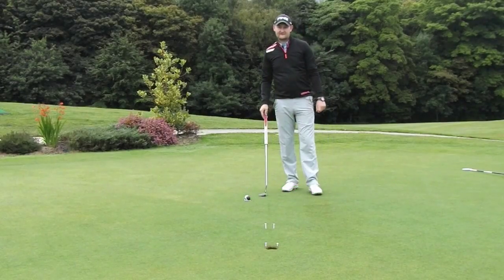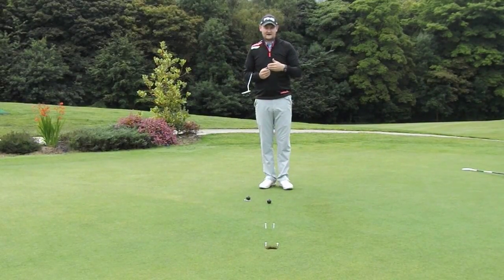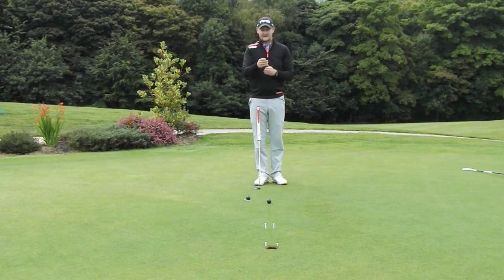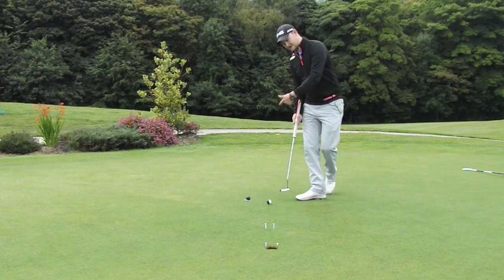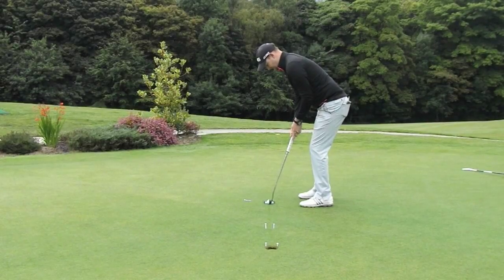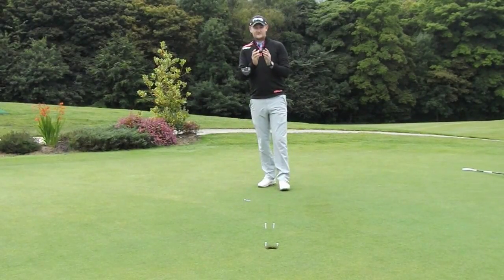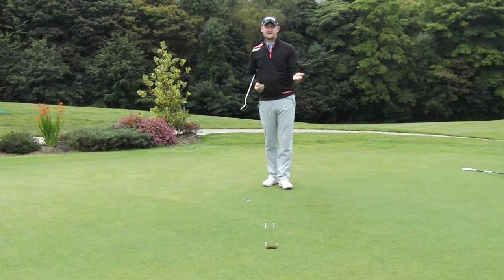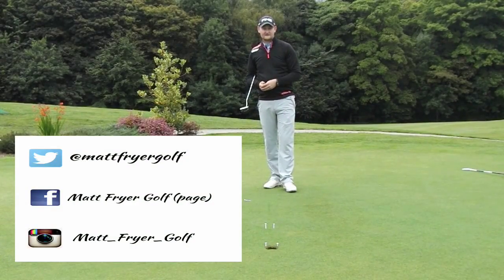HOLE MORE PUTTS - PUTTING GATE DRILL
Putting Gate Drill

This video shows you a drill which will help you to start your putts on line. If we don't start the putt on the intended line then we lower the chances of holing the putt if we have read it correctly. It is very easy to setup and is really effective! Give it a go and see if it works